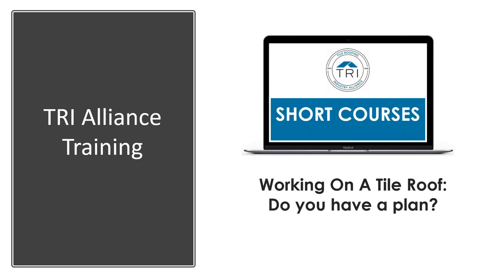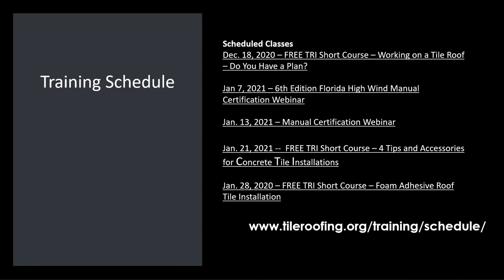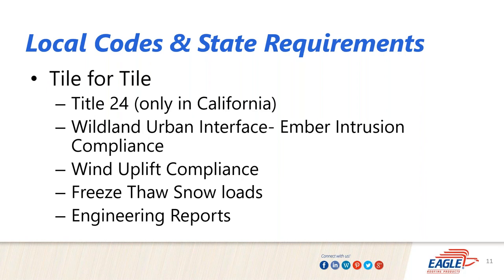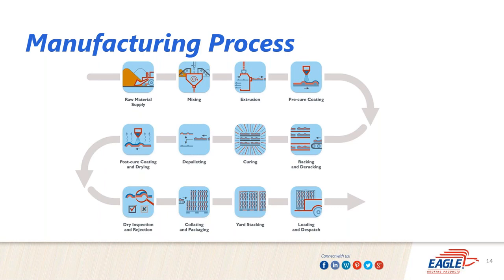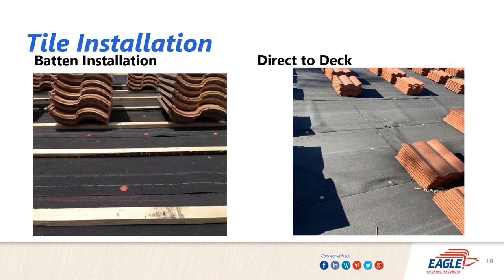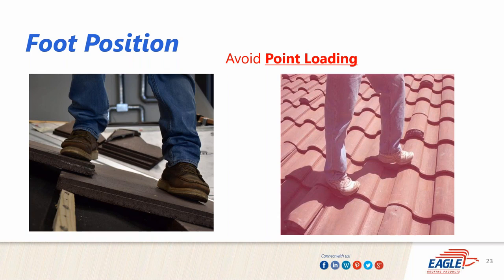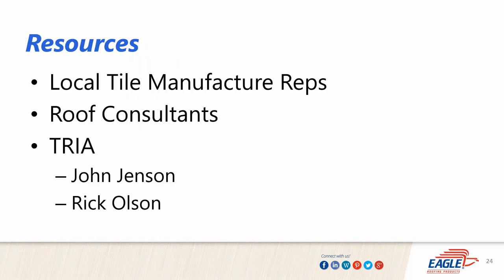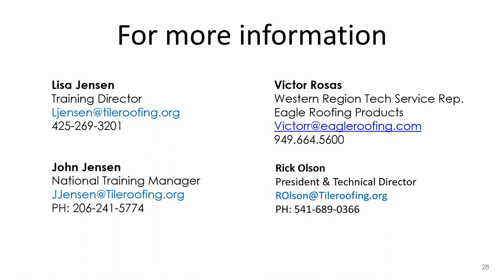Working on a Tile Roof - Do you Have a Plan - TRI Short Course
Presented by TRI Alliance Training

Guest Speaker: Victor Rosas, Western Technical Service Rep,  Eagle Roofing

The Tile Roofing Industry (TRI) Alliance is your resource for Tile.

TRI offers a series of Free Short Courses presented by industry experts.